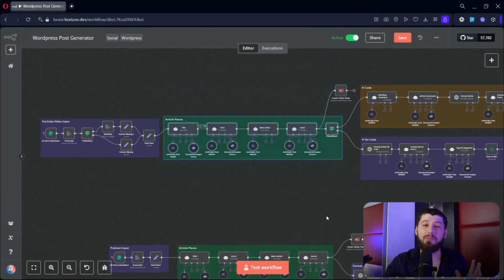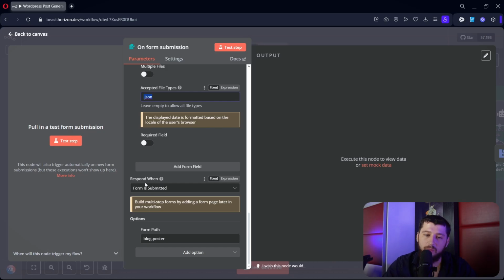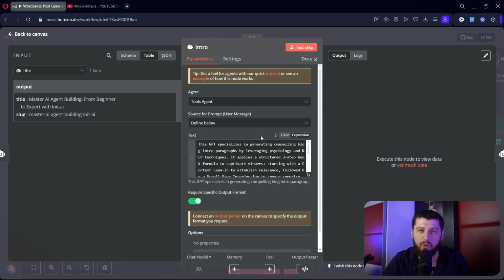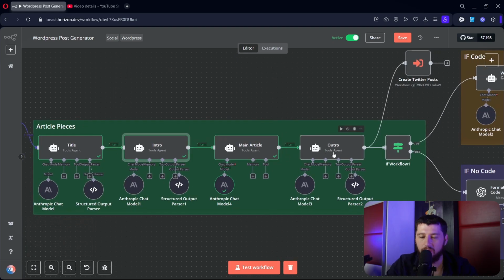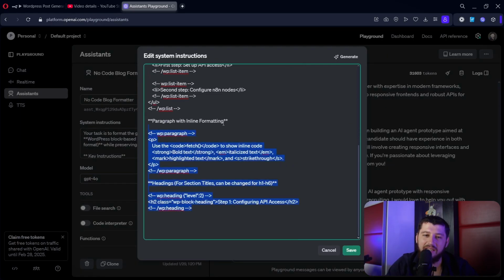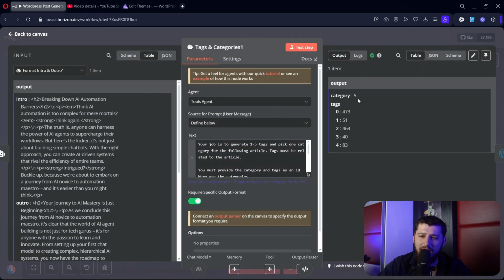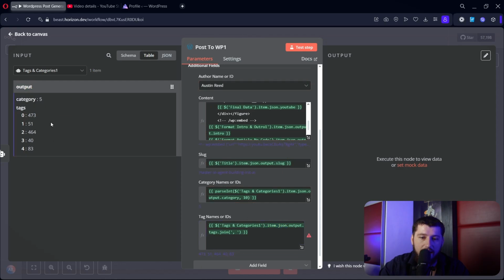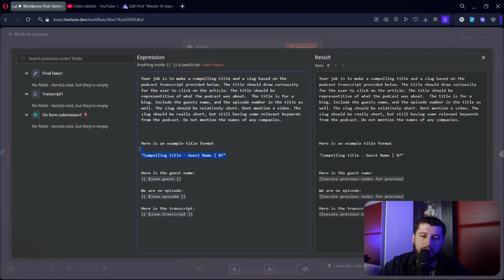Supercharge Your WordPress Blogs Using AI and n8n TODAY!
Learn how to supercharge your AI-generated blog posts and convert viewers into sales using this powerful workflow! This video tutorial demonstrates how to create high-converting blogs with n8n, Claude, and ChatGPT. We'll cover crafting compelling titles and intros, formatting for WordPress, and incorporating calls-to-action, all while leveraging AI and psychological principles for maximum engagement. This n8n tutorial shows you an n8n workflow for automated blog posting, integrating n8n and WordPress seamlessly.

⏰ Timestamps:
0:00 - Supercharge Your WordPress Blogs Using AI and n8n TODAY!
0:32 - Workflow Overview
3:00 - How to Connect Claude & ChatGPT via API
4:08 - How to Import the Correct Information
6:57 - How to Set the Article Structure Using Prompts
13:42 - What to Do with the Generated Article (e.g: Twitter Posts)
17:43 - How to Generate the Blog Tags & Categories
19:37 - How to Connect n8n to WordPress for Posting
24:28 - Other Workflow Types for Different Use Cases